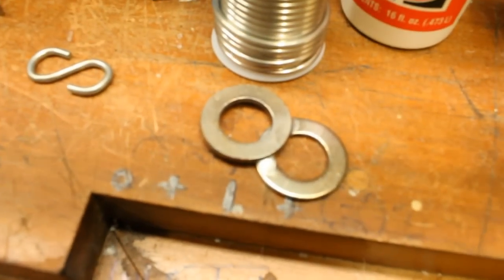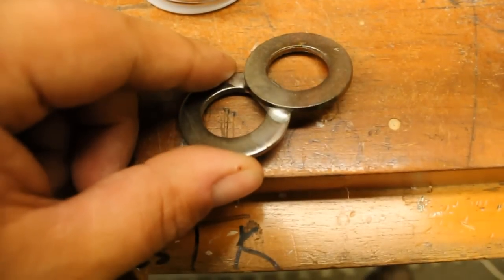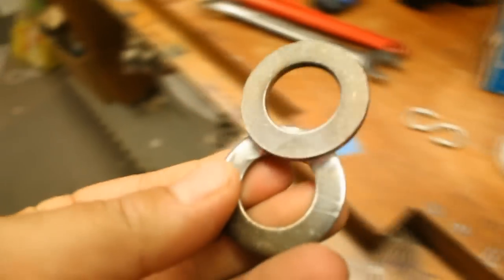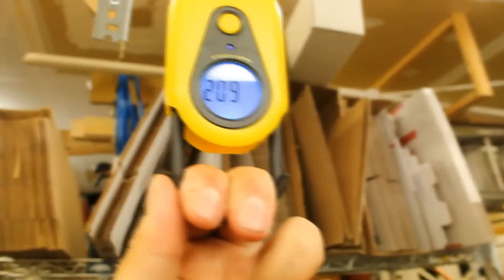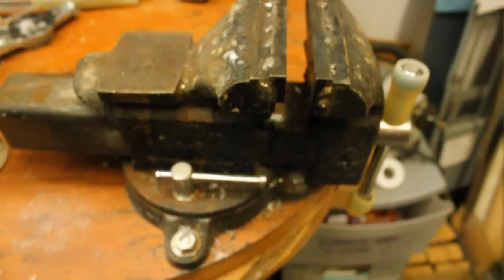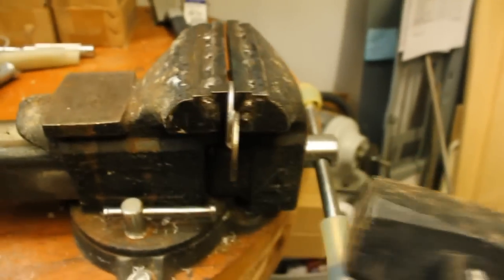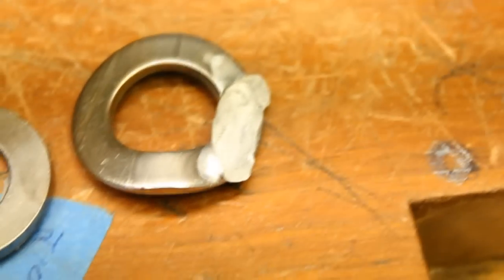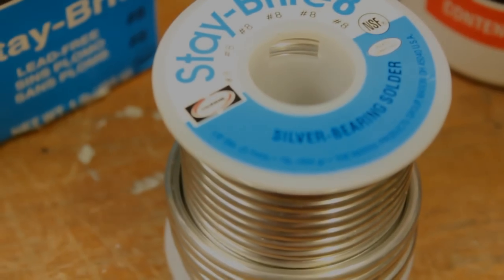Silver Soldering Strength